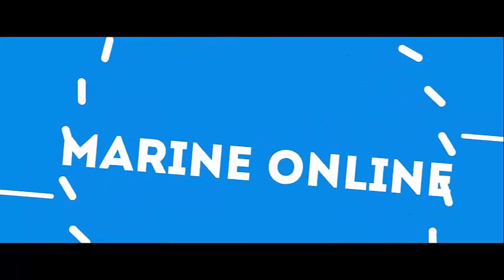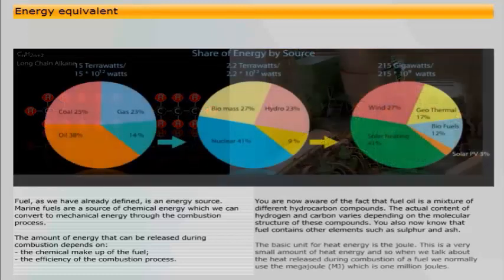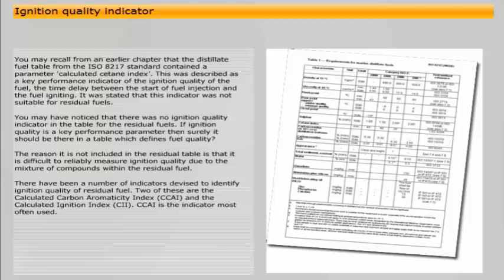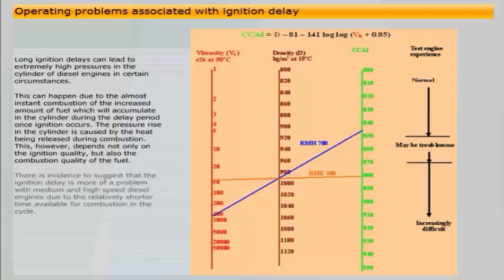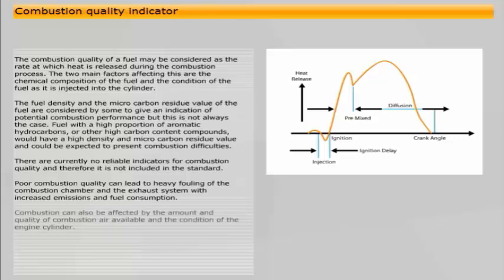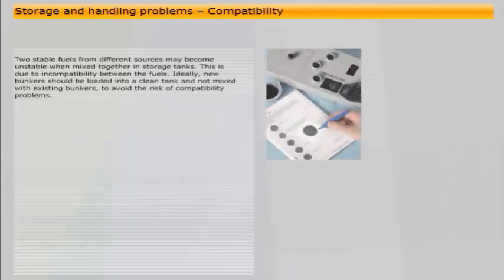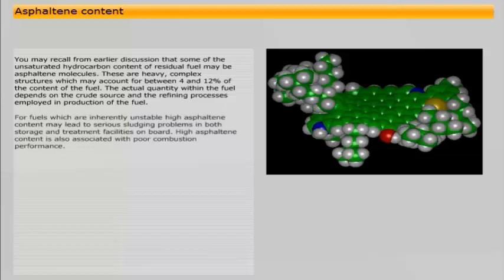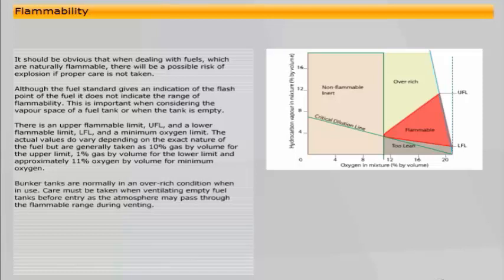ISO 8217 Bunker Fuel Standard for Marine Distillate and Marine Residual Fuels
The learning objective of this video is that the learner will realize that not all of the quality issues are covered by the current fuel standard.